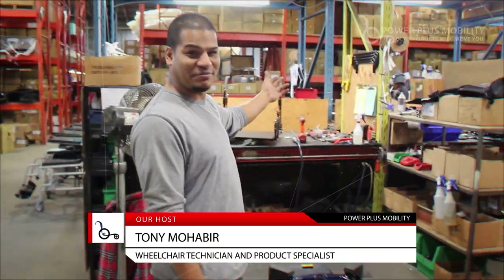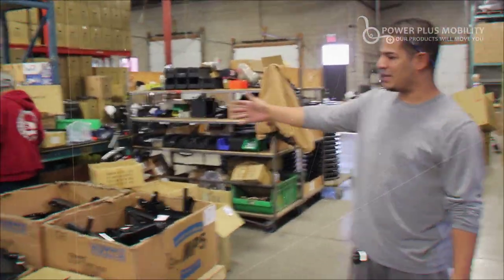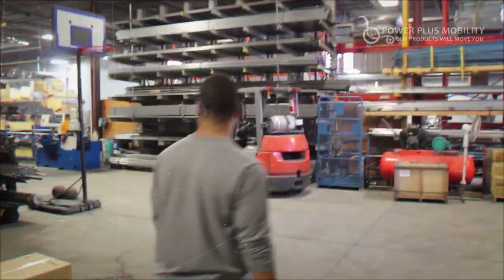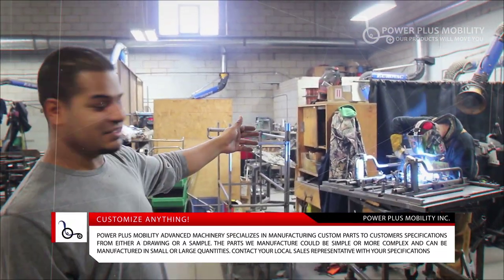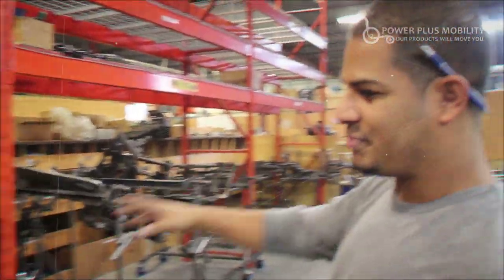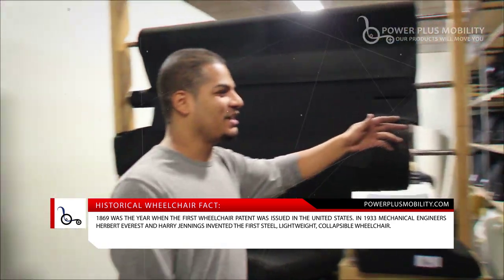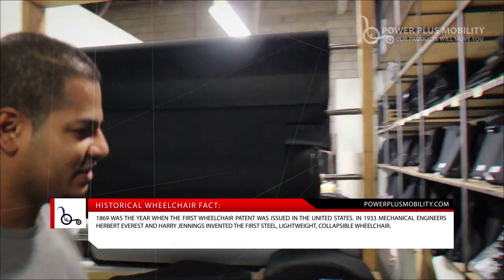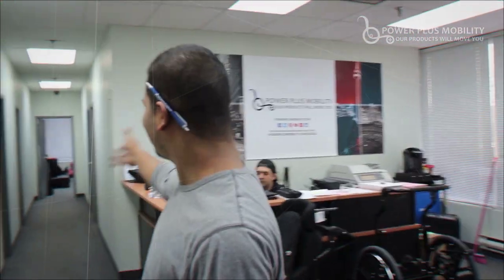A Tour of our facility - Power Plus Mobility Inc.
We at Power Plus Mobility Inc. would like to wish you and your family a Merry Christmas and a Happy New Year! We hope the new year will bring you lots of joy and happiness